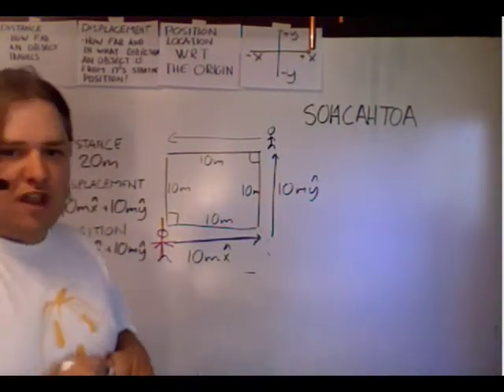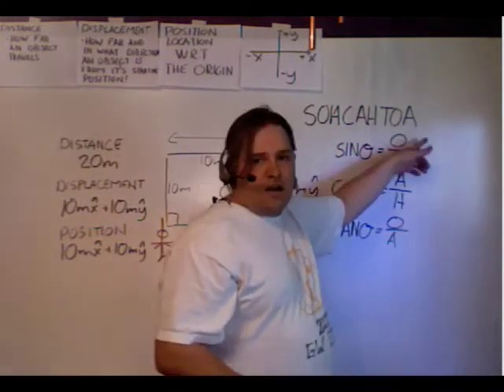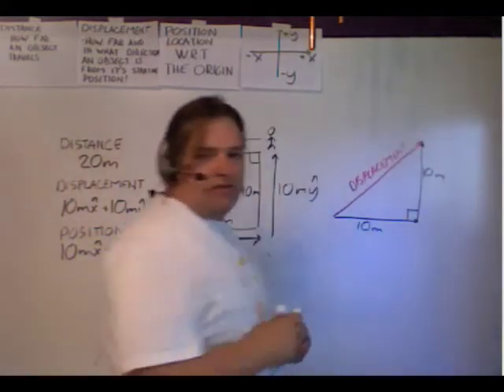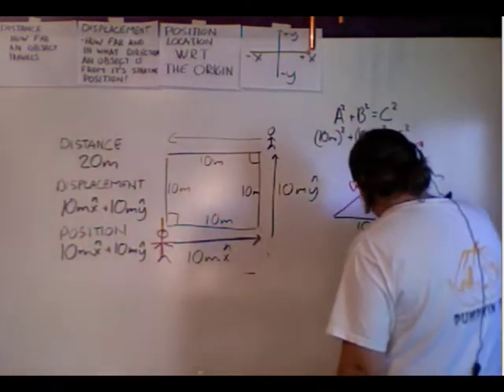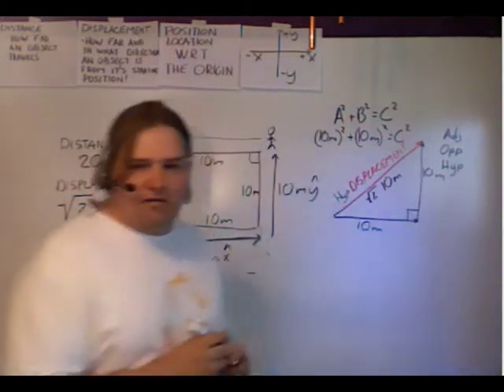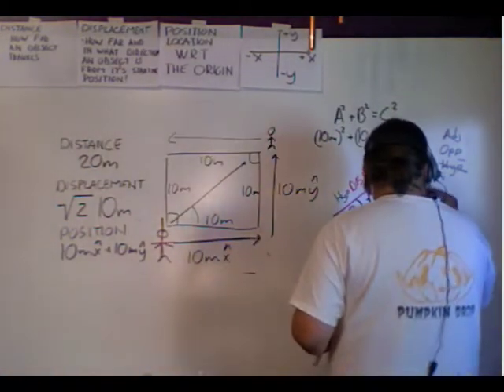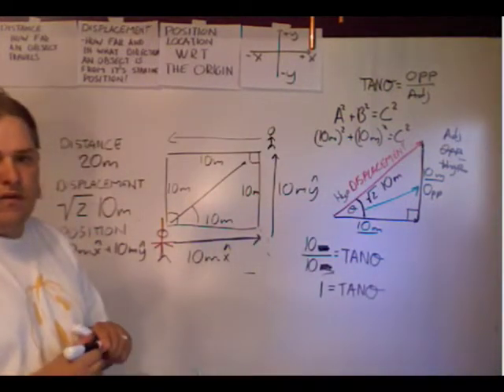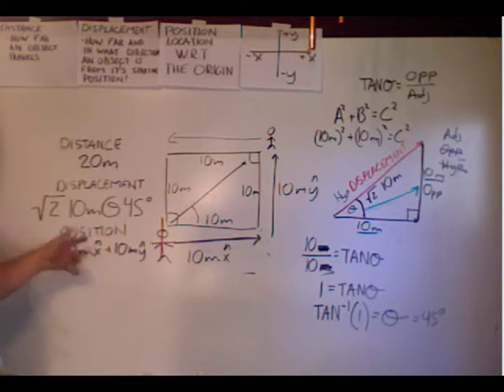Vector Addition Position part 4